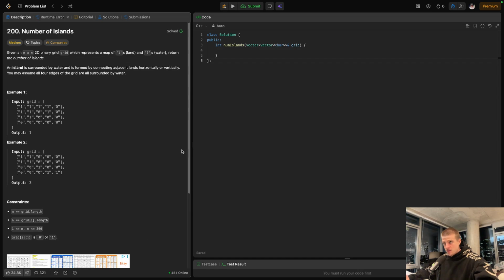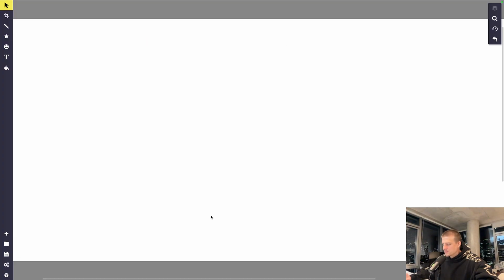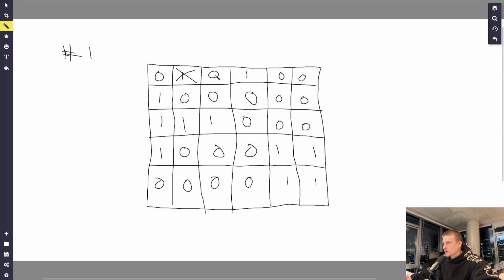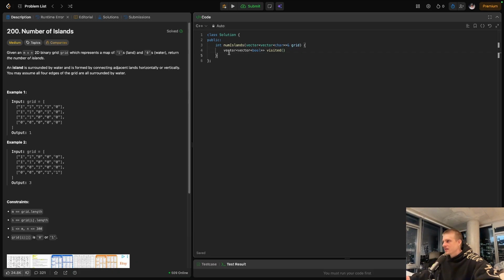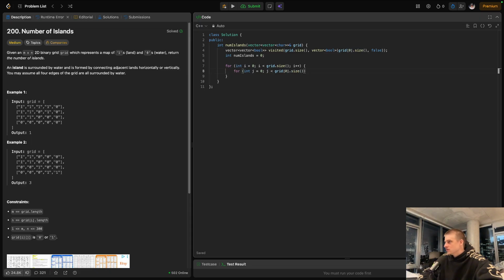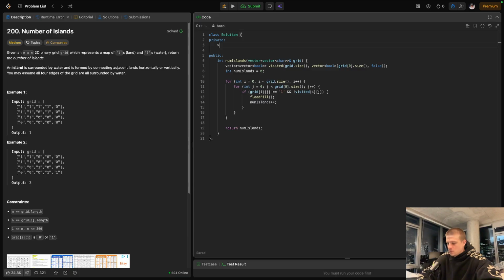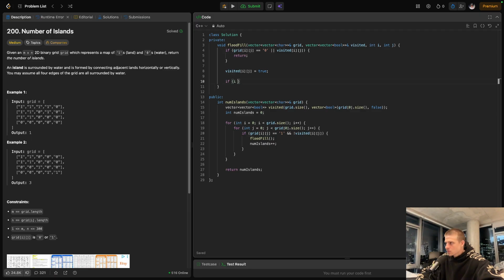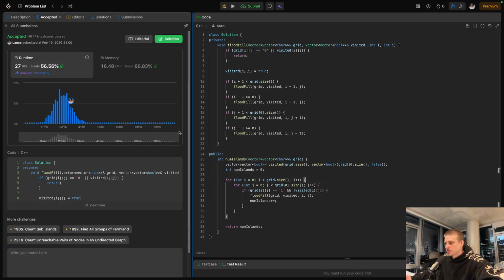CODING INTERVIEW - NUMBER OF ISLANDS